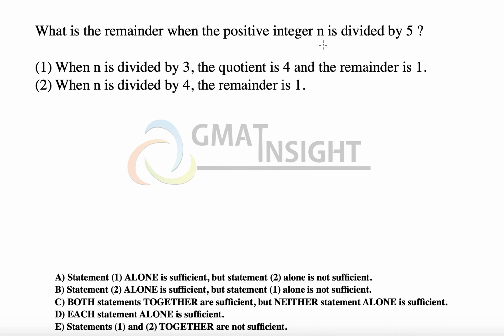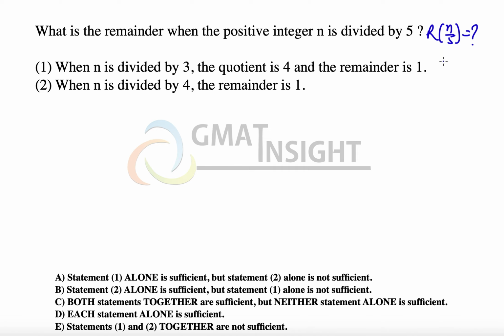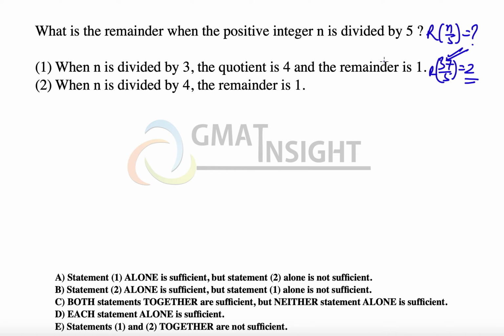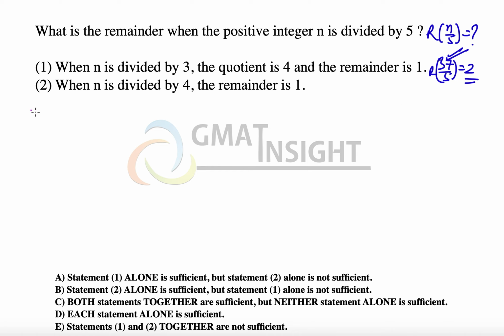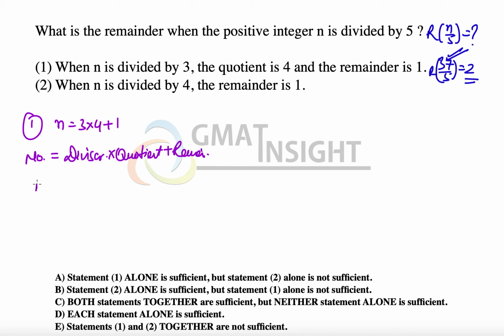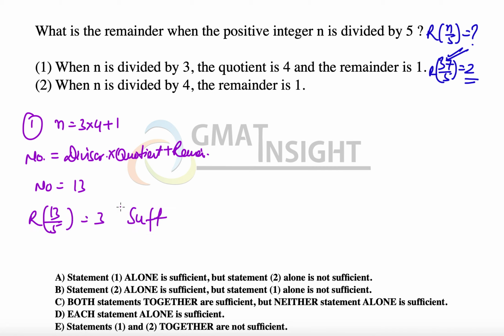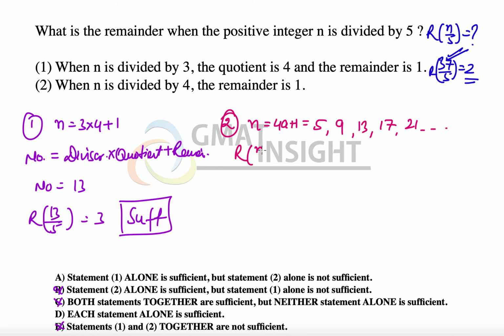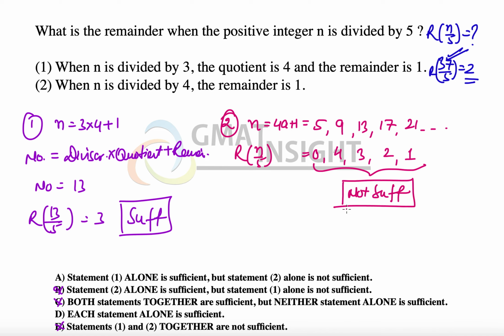OG21 DS 349 Medium Number Properties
"What is the remainder when the positive integer n is divided by 5 ?
(1) When n is divided by 3, the quotient is 4 and the remainder is 1.
(2) When n is divided by 4, the remainder is 1."